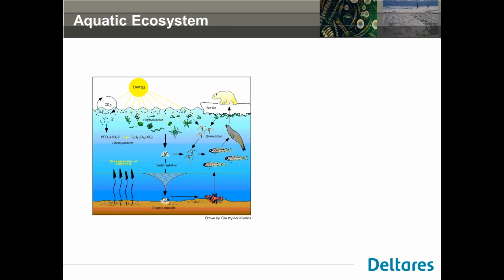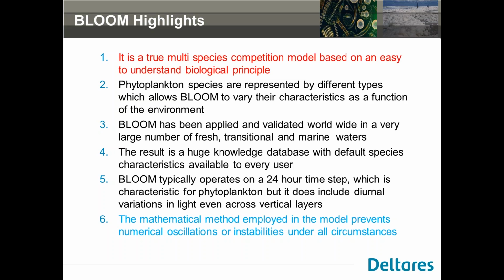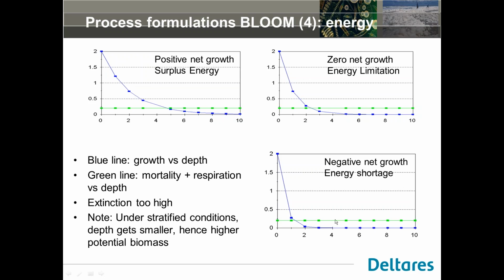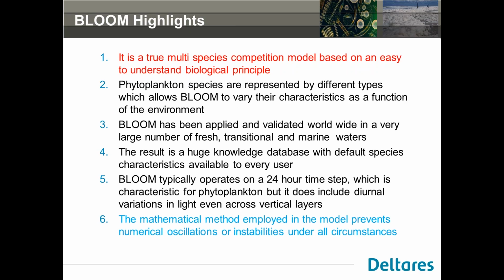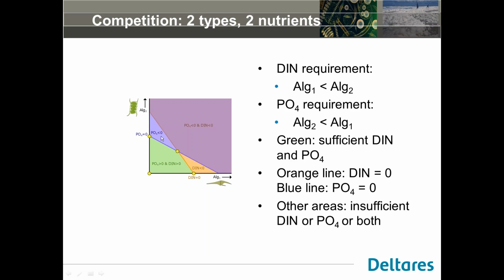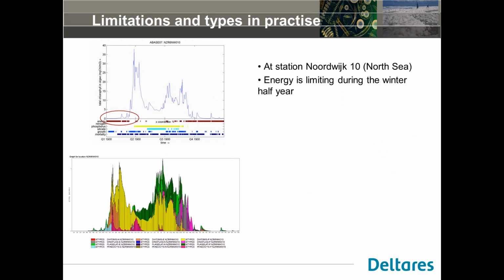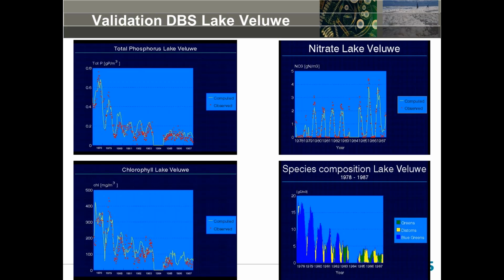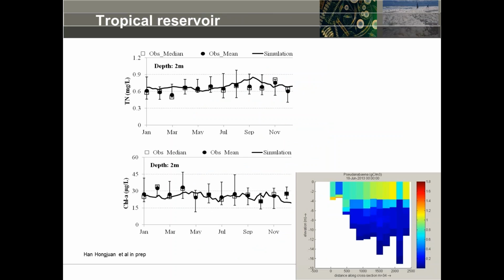Webinar Delft3D Phytoplankton modelling Concepts of BLOOM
Natural phytoplankton communities usually consist of many different species with distinct characteristics. Moreover several species may have a negative impact on the aquatic ecosystem or its user function for instance due to the production of toxins.

The BLOOM phytoplankton model was specifically designed to simulate the competition of functional groups or individual species for potentially limiting resources (nutrients; light). The underlying assumption is that functional groups may become dominant either due to a high growth rate or due to a low resource requirement. Unlike in most other phytoplankton models, individual characteristics vary as a function of external conditions (variable stoichiometry). In addition to phytoplankton, BLOOM can also handle macro and benthic algae. The model has a very long track record of well over 35 years with application worldwide under highly diverse conditions including fresh, marine and transitional waters. Its concepts and many applications have been documented in a large number of scientific papers and reports.

The webinar is given by Dr. Hans Los (Specialist Freshwater Ecology and Water Quality, Deltares).